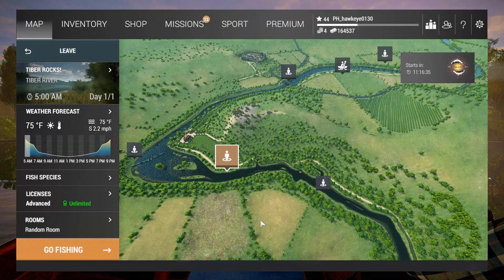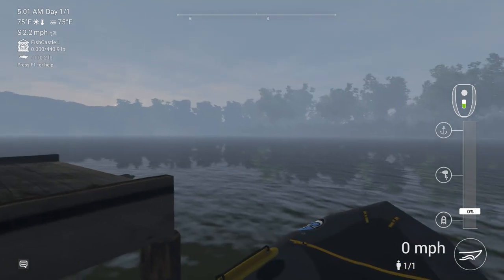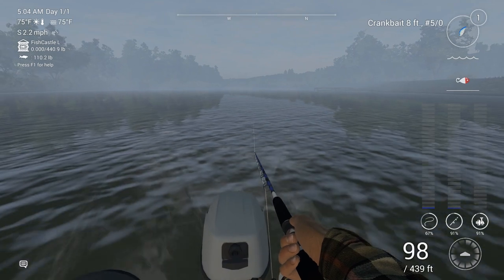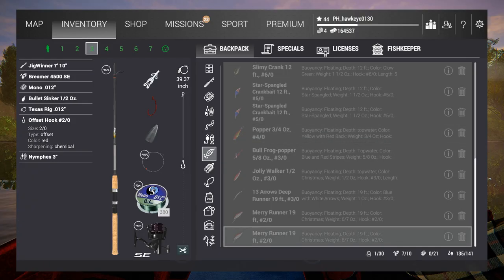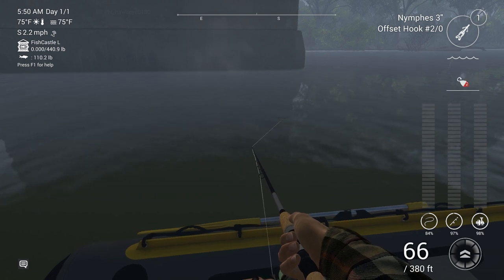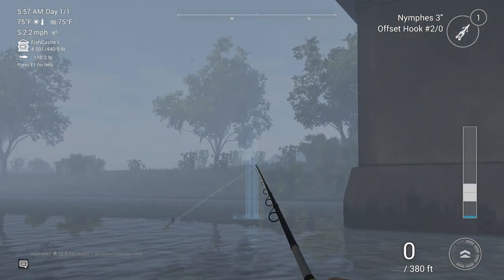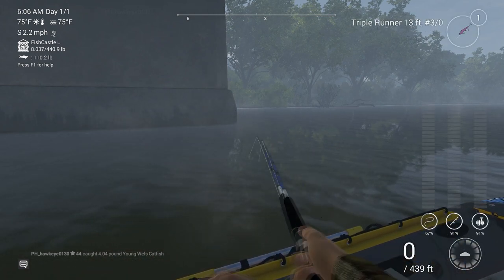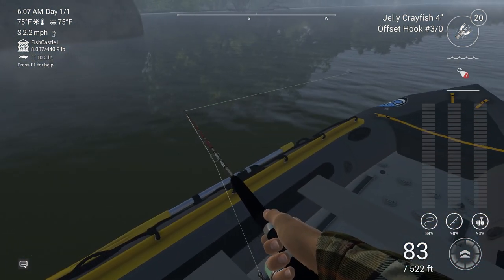Fishing Planet | #7 - S4 | Tiber River, Italy: The Breathy Bridge by Boat!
In this episode, we are heading back to Tiber River, Italy to do some boat fishing and some experimentation. Can one troll without a rod holder? Will Wels Catfish bite off of artificial lures? These are some of the questions we are checking out under the Breathy Bridge itself!

FOR MORE INFORMATION ON THESE GAMES, CHECK OUT THE FOLLOWING LINKS:
7 Days to Die